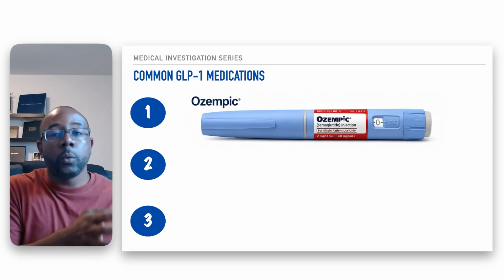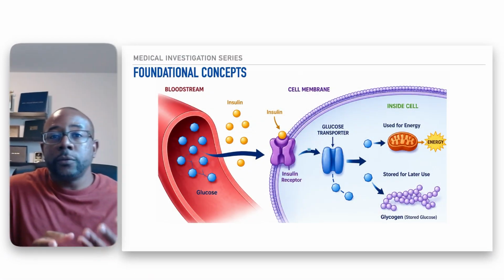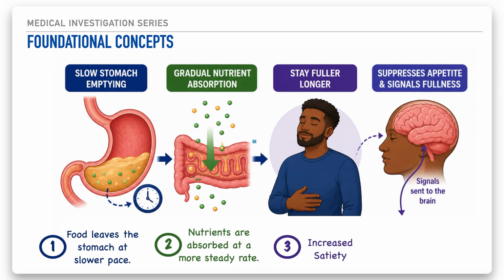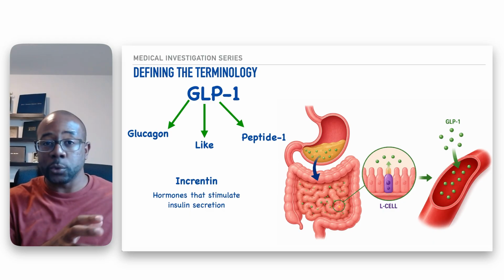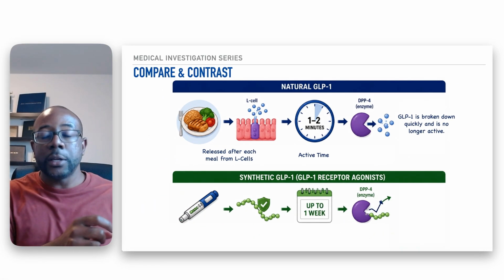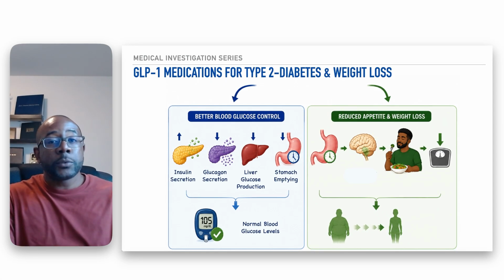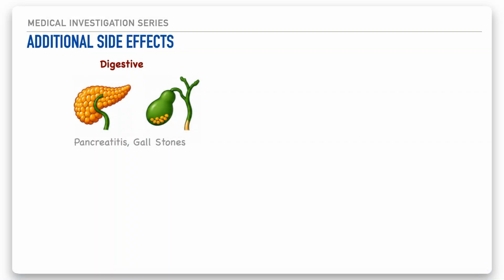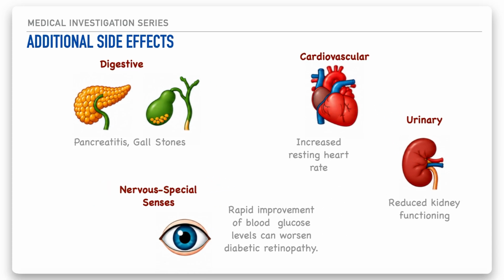GLP-1 Explained: How Ozempic, Wegovy & Mounjaro Actually Work | Anatomy & Physiology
Have you ever wondered how Ozempic, Wegovy, and Mounjaro actually work? In this Anatomy Plus lesson, we'll explore the physiology behind GLP-1 (Glucagon-Like Peptide-1) and discover why these medications have become so effective for treating type 2 diabetes, obesity, and weight management.

Rather than simply discussing the medications themselves, we'll begin by understanding the body's natural GLP-1 hormone—where it's produced, how its functions after a meal, and why scientists developed longer-lasting versions that remain active for days instead of minutes.

In this video, you'll learn:

✅ What GLP-1 is and where it's produced
✅ Why GLP-1 increases insulin and decreases glucagon
✅ How slowing gastric emptying helps regulate blood glucose and appetite
✅ Why Ozempic®, Wegovy®, and Mounjaro® promote weight loss
✅ Common side effects and serious complications to be aware of
✅ The physiology behind one of today's most important medication classes

Whether you're a nursing student, medical student, physician assistant student, pharmacy student, physical therapy student, healthcare professional, or simply curious about GLP-1 medications, this lesson explains the science in a clear, visual, and clinically relevant way.

👍 If you found this lesson helpful, please consider:

✔️ Share it with someone else who may find it beneficial.